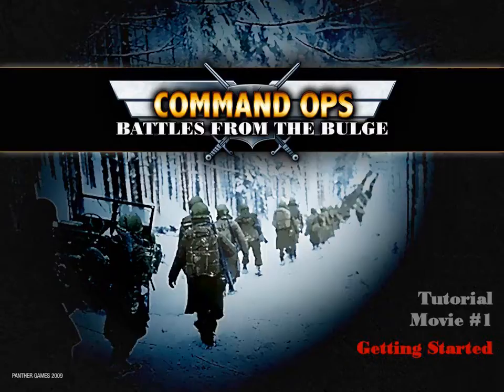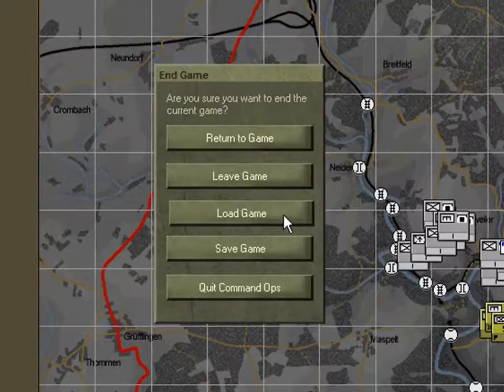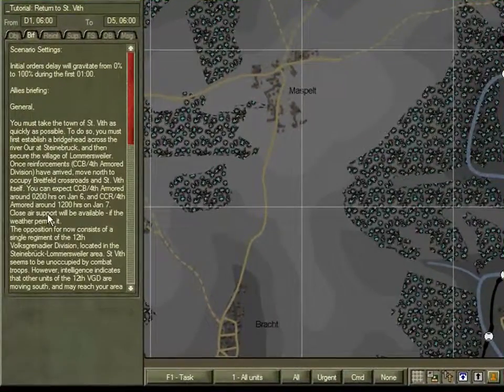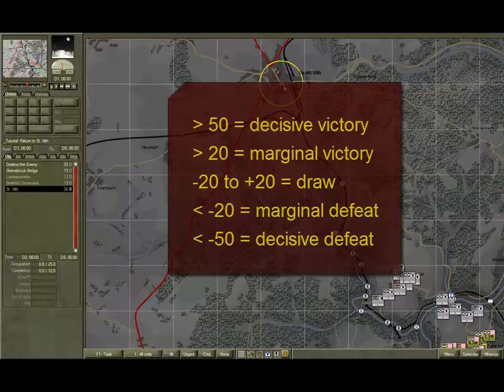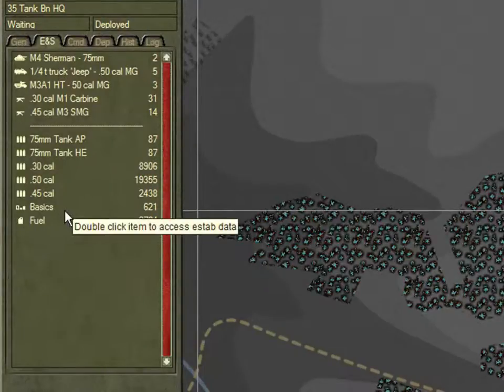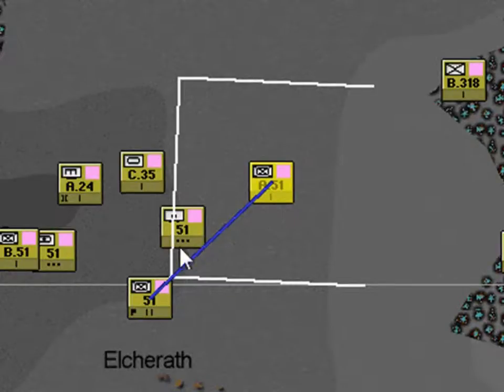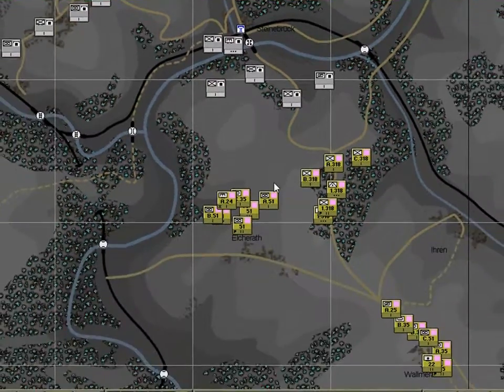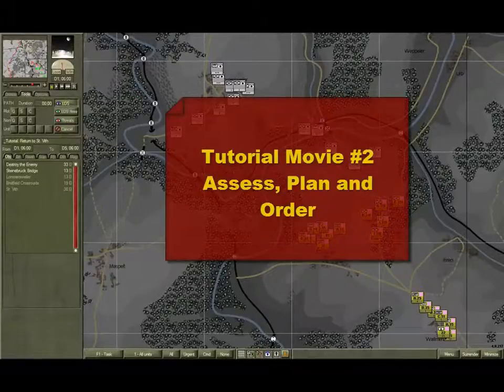Command Ops: 2. Getting Started (Tutorial 2 of 7)